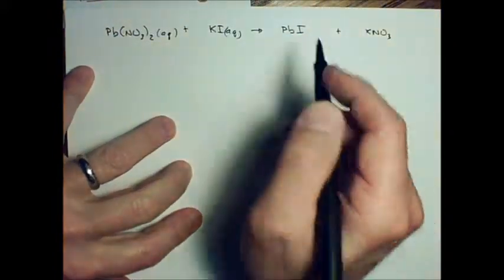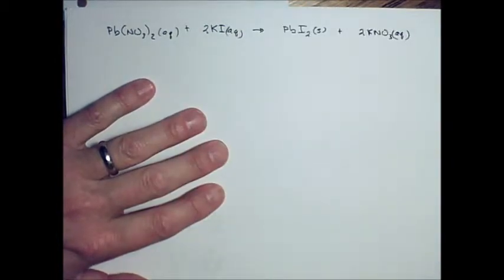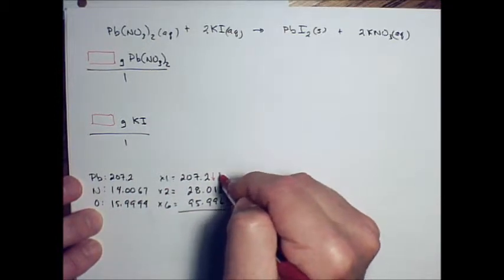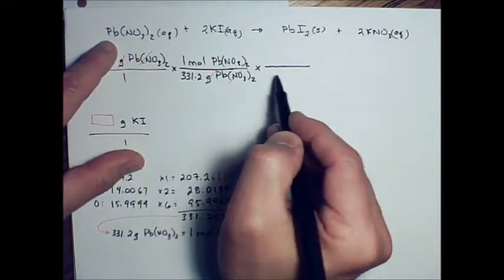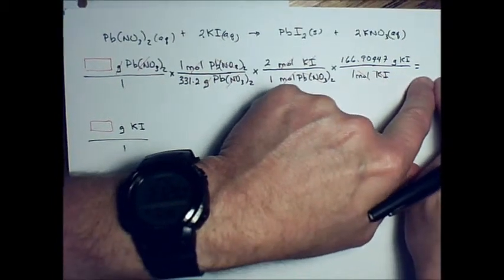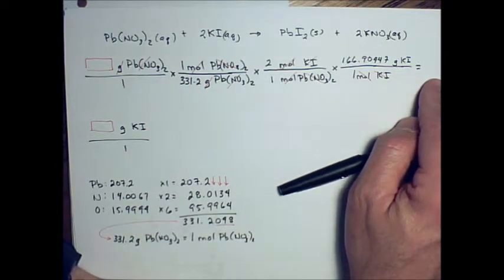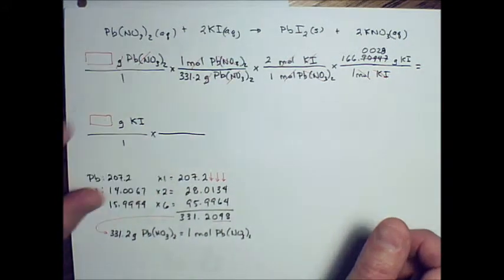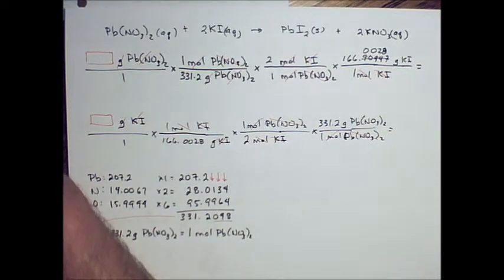Unit6_Precip_Post-lab_Pt1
Instructions to help students with the calculations that are required for the precipitation lab post-lab calculations.